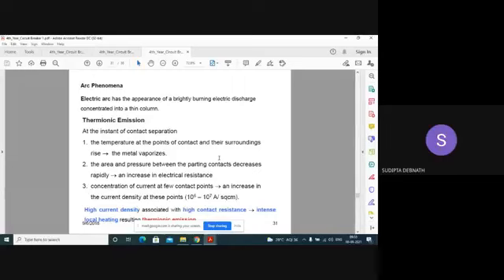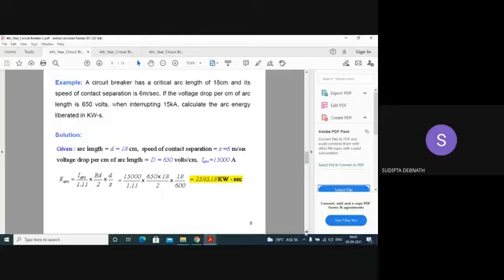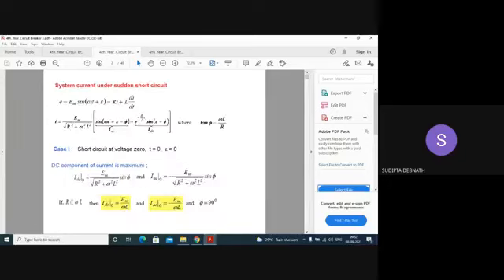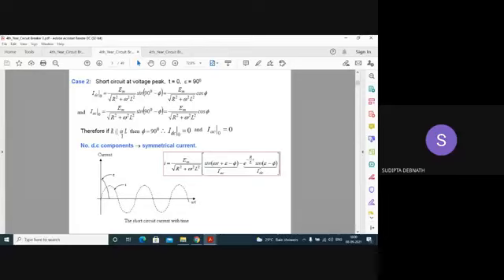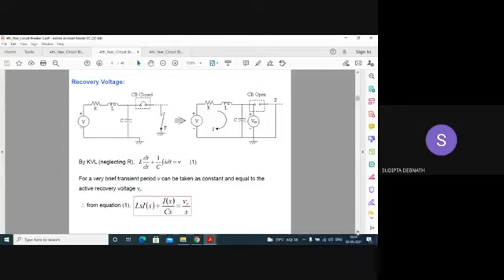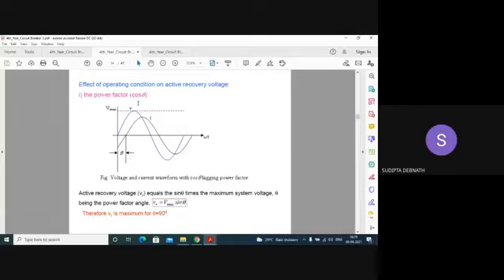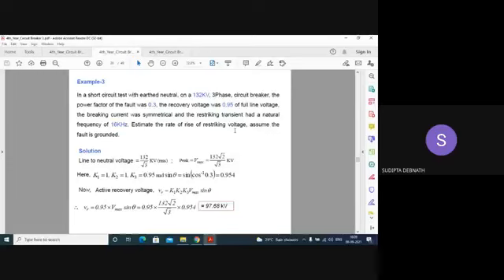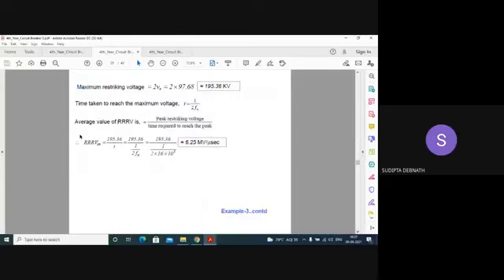Power System Protection SN 8th September 2021